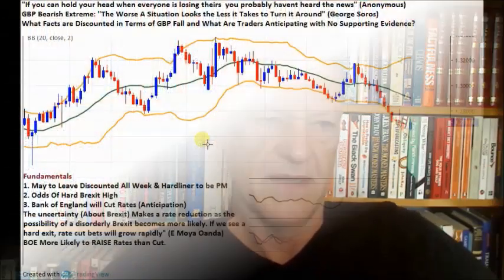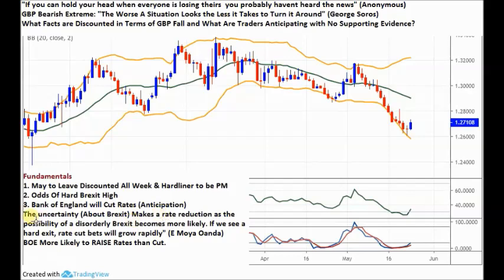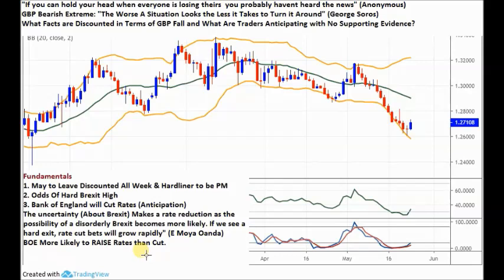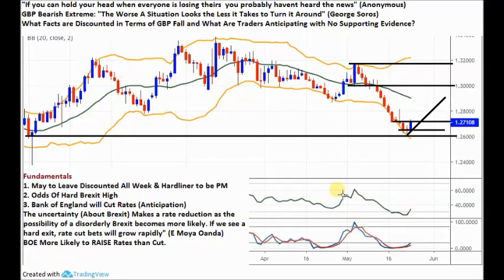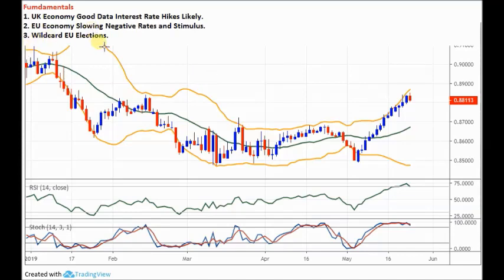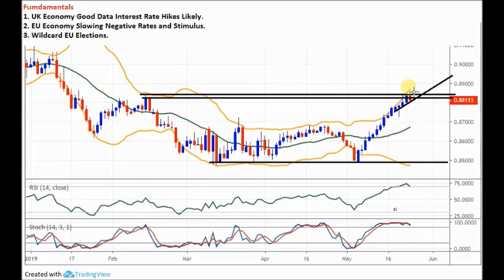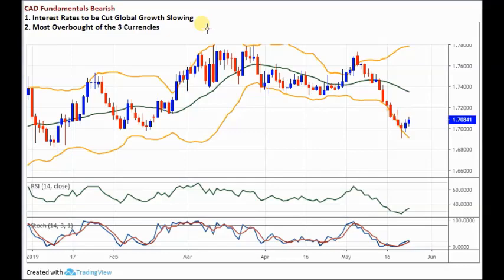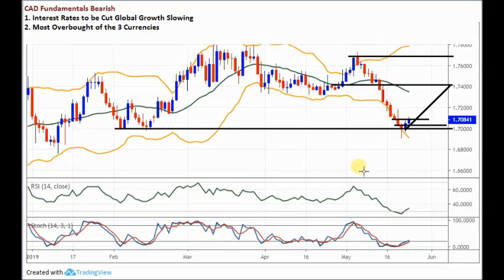GBP Analysis Forecast: George Soros Best Techniques to Detect Reversals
Join our FB Group and Learn with 700 Other Traders
Follow Our Facebook Page for best setups, news and analysis